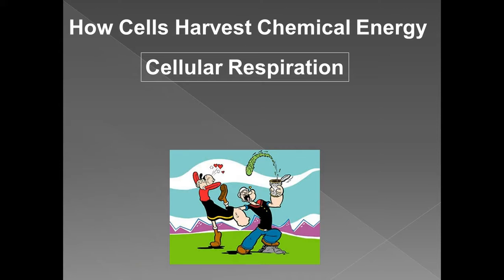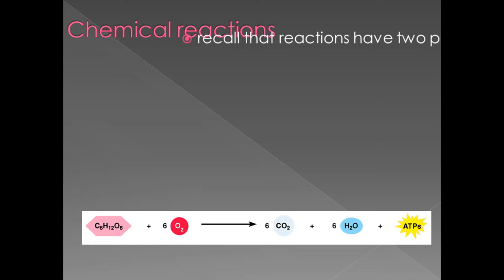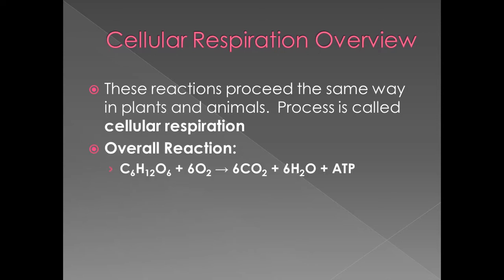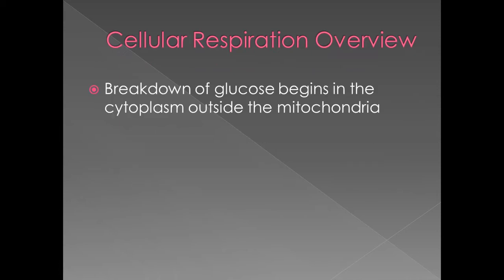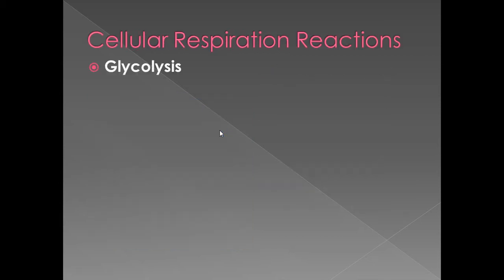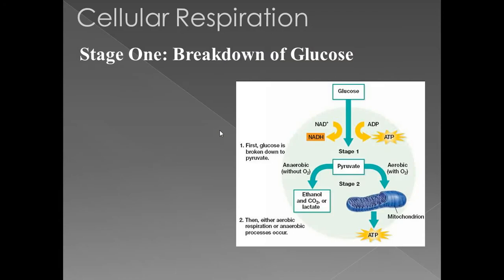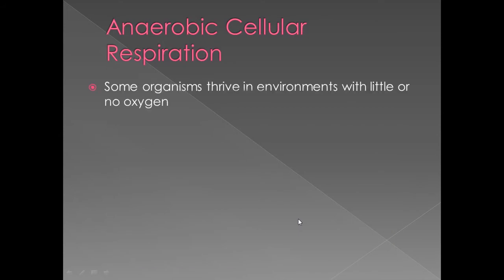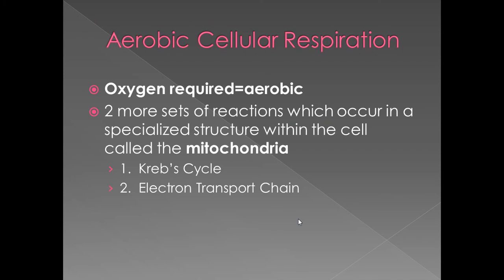cell respiration stage 1